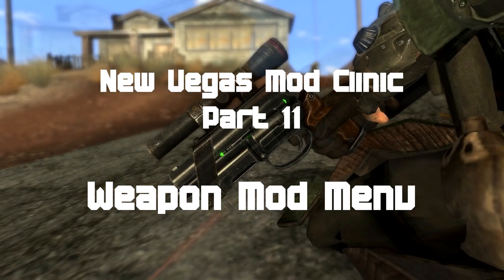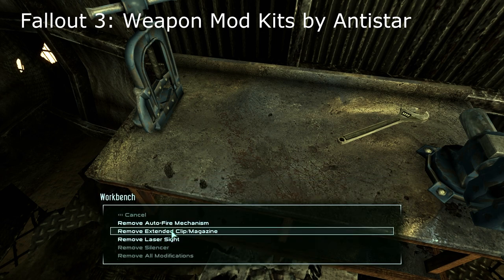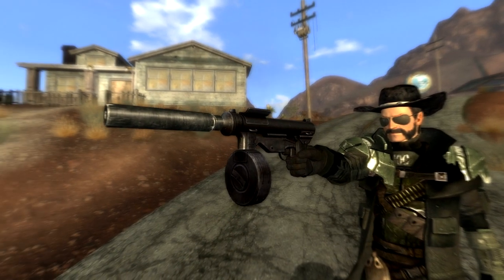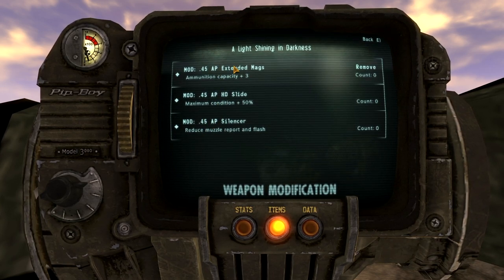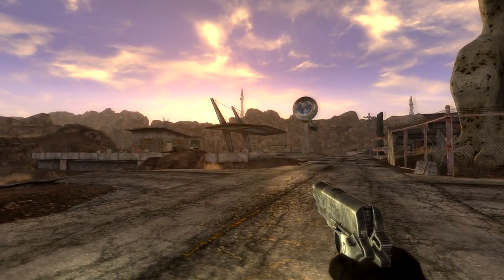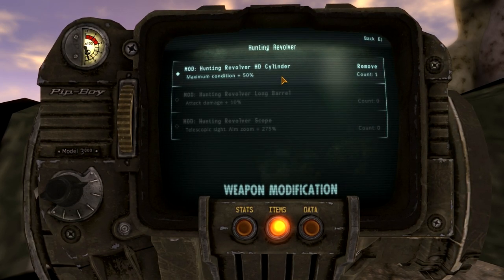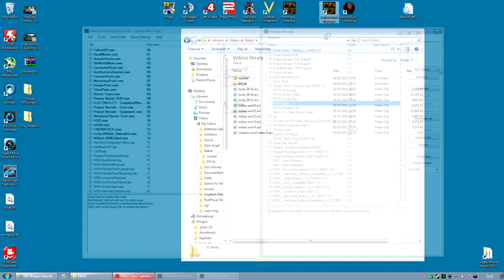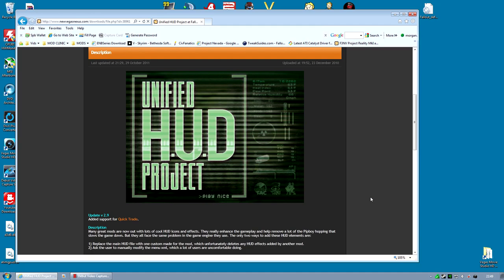Fallout New Vegas Mod Clinic - Part 11 : Weapon Mod Menu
Mods covered in this video:

1. The Weapon Mod Menu